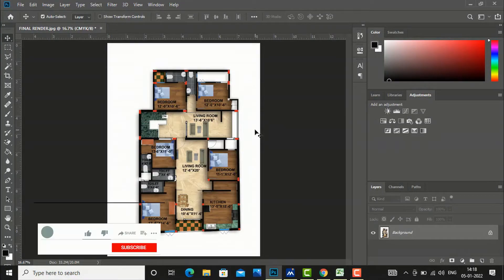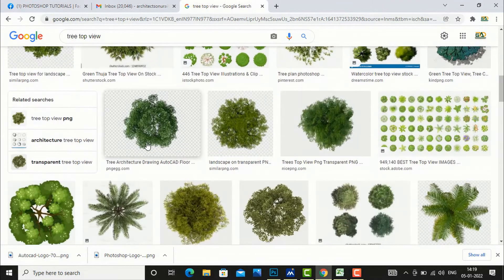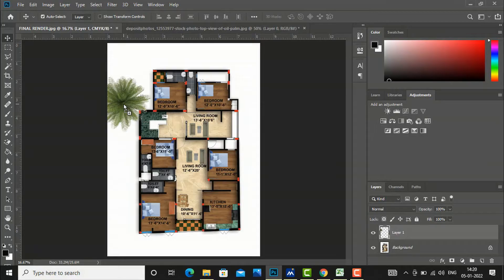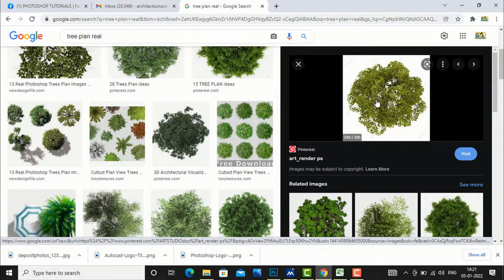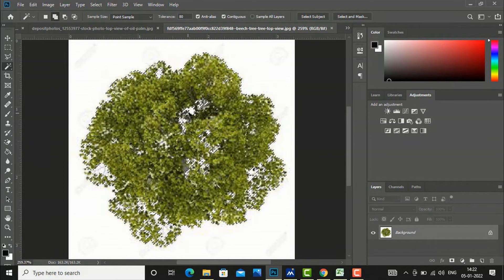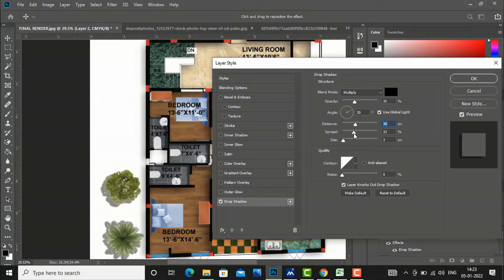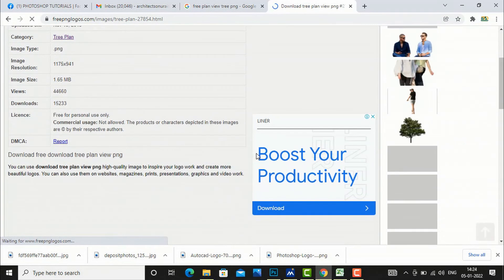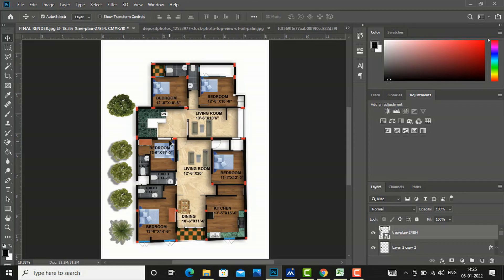PART 8 PLACING TREES IN PLAN PHOTOSHOP RENDERING